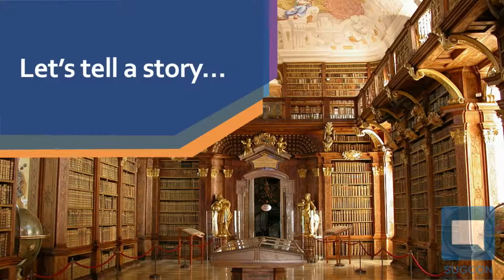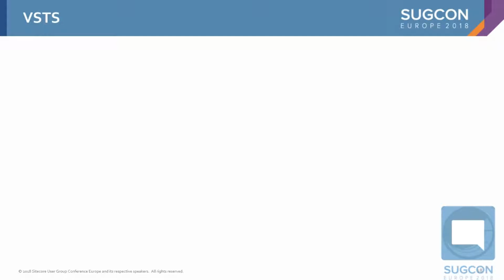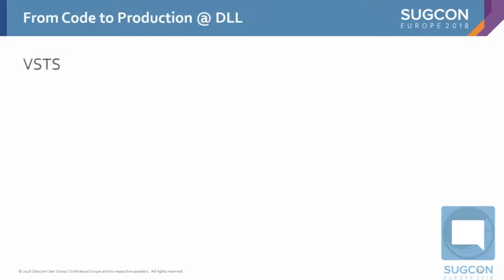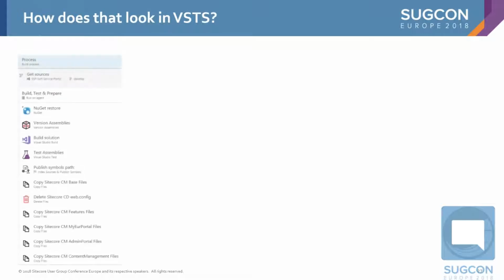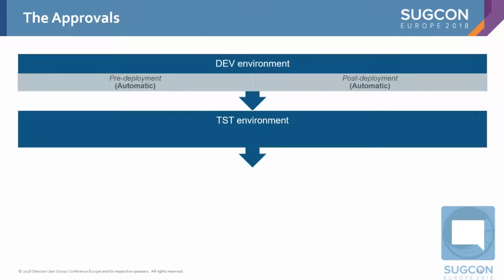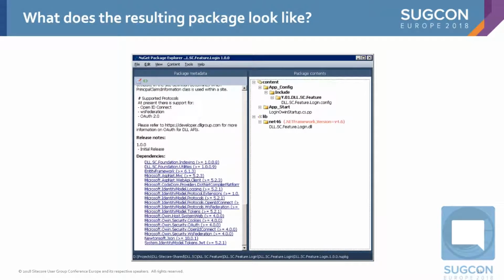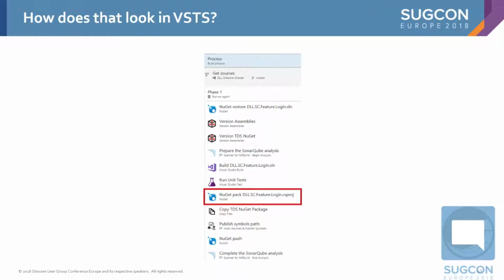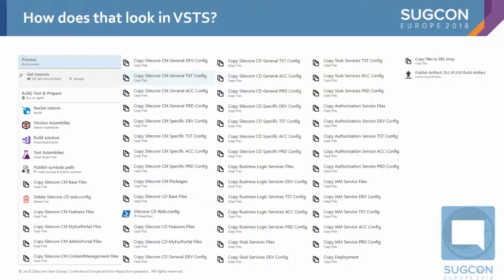Ivan Lieckens - VSTS Nuget with a pinch of Helix (mono)